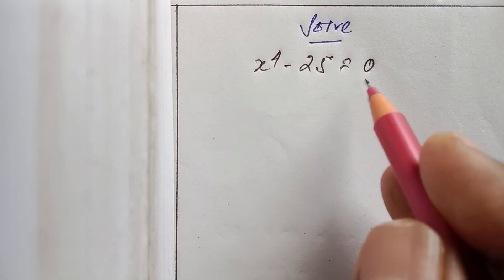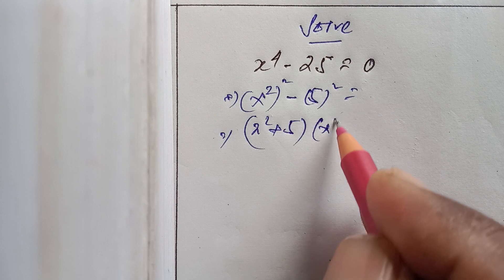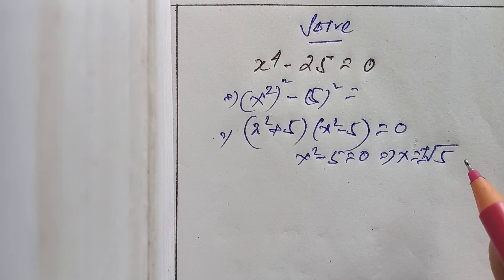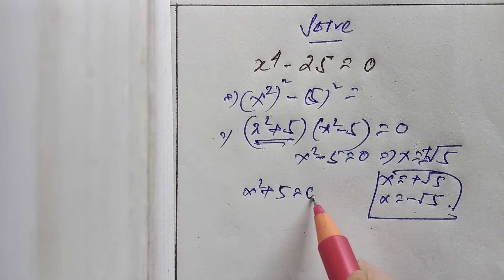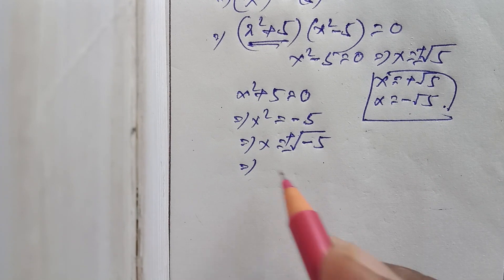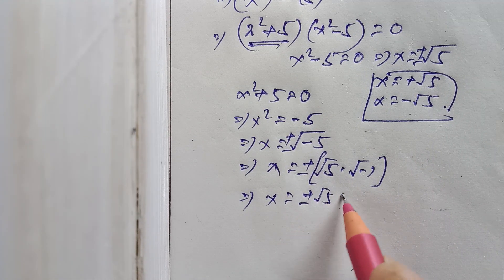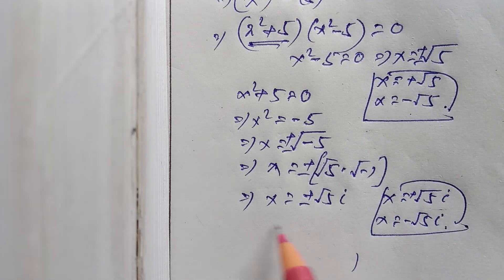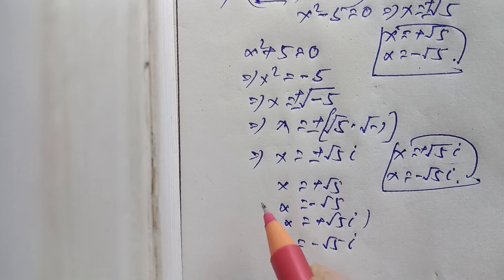a² -b² formula | Quadratic Equations Solve | Imaginary Number | Iota | Solving Equations